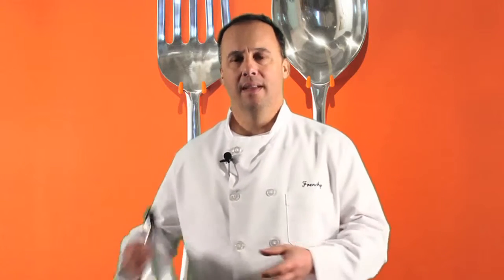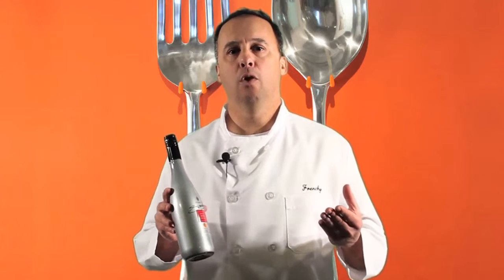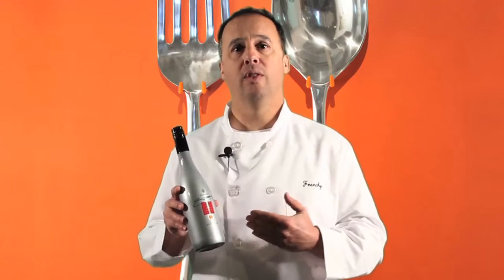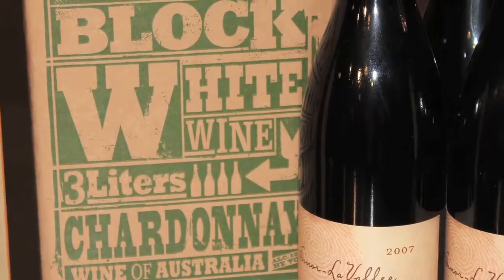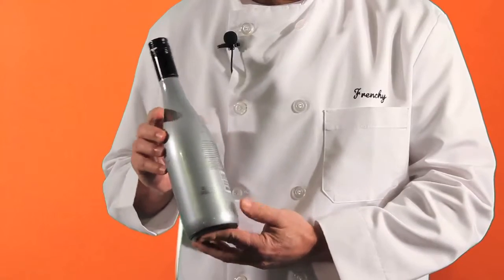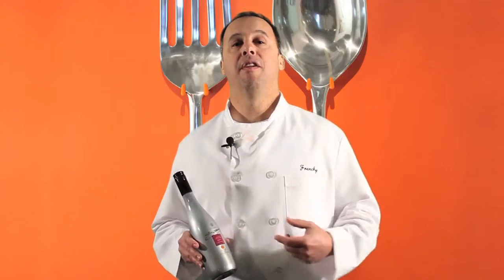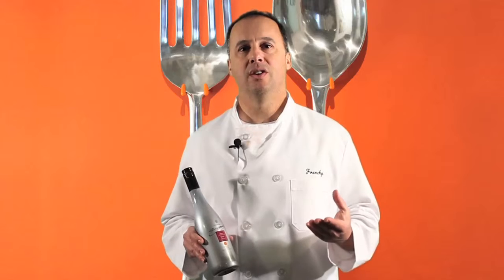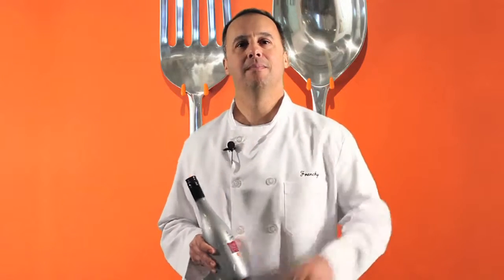What's Cooking? Ep. 20 Plastic Bottle Wine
In this episode of What's Cooking? our host and creative director Frank Scotti discusses innovative new wine packaging by Sassie Wines

At Recipe, we're always serving up tasty ideas. If you are in the food and beverage industry - get great advice, relevant marketing articles and the recipe for your marketing success.

We're a hybrid marketing firm specializing in the food and beverage industry. We offer a full menu of services including design, advertising, web, social media and public relations. Our team consists of foodies who are also marketers, writers and artists. Each has extensive experience working with industry giants as well as working with small up and comers. So whether you're introducing a new product, updating your brand, growing distribution or promoting an event, Recipe puts together the ingredients you need for success.